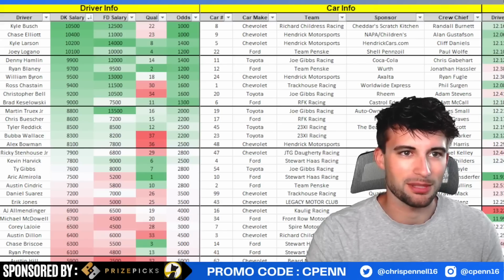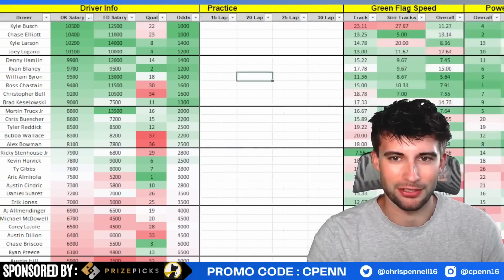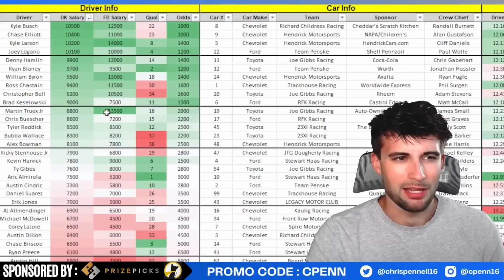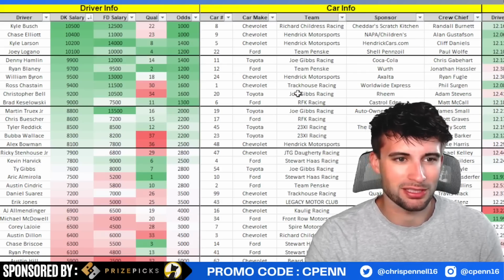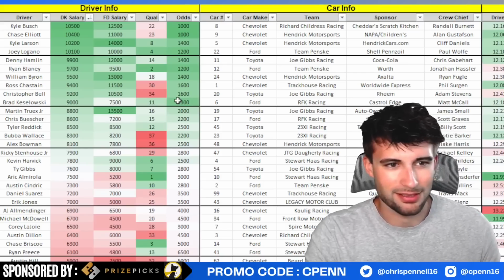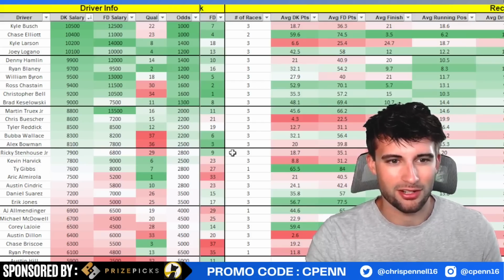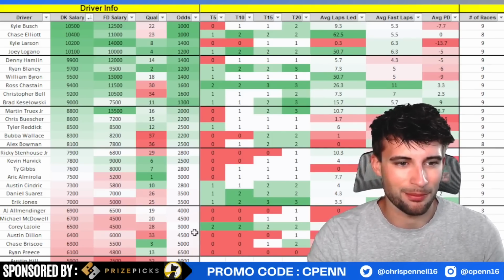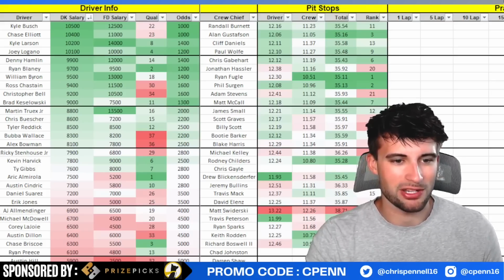DraftKings NASCAR DFS Picks | Quaker State 400 | Atlanta